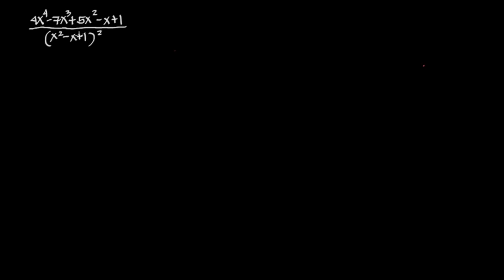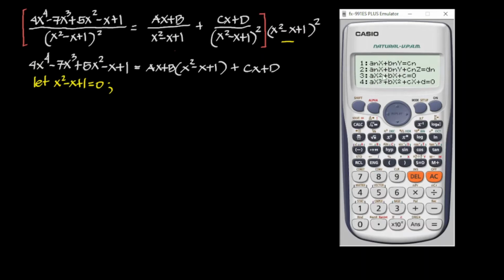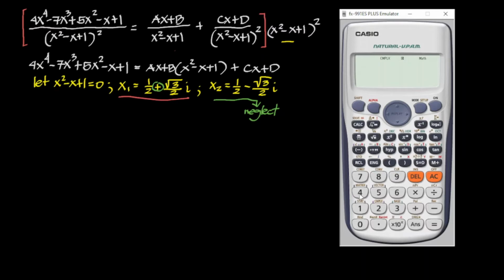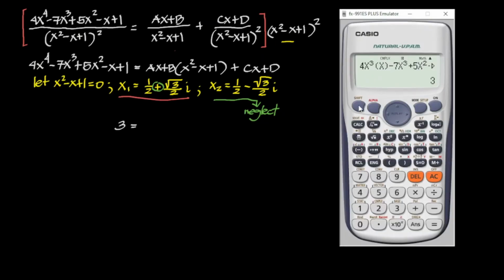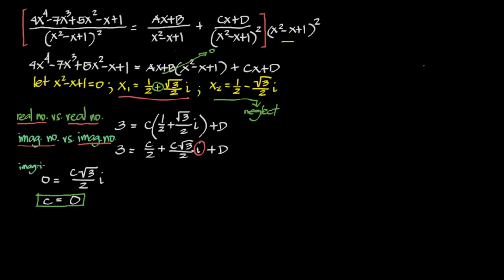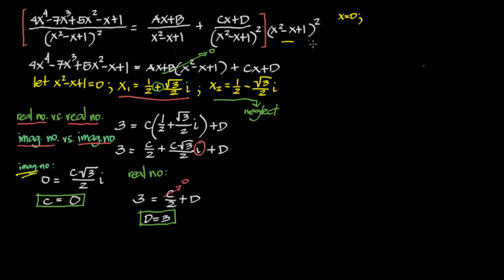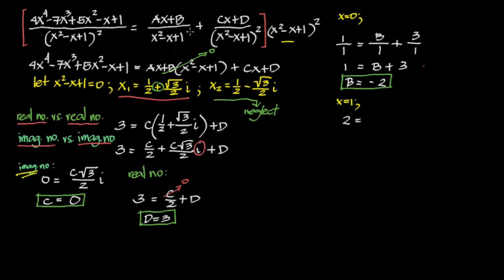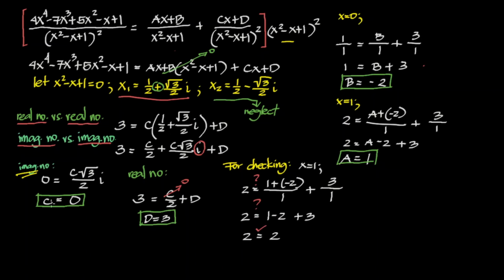Partial Fraction - Repeated Quadratic Factor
In this video, we discussed the fourth type of partial fraction decomposition which is known as REPEATED QUADRATIC FACTOR. The step by step procedure has been shown in answering this type of partial fraction.